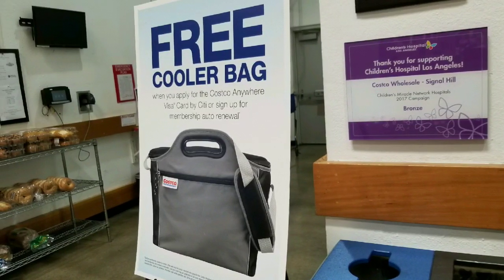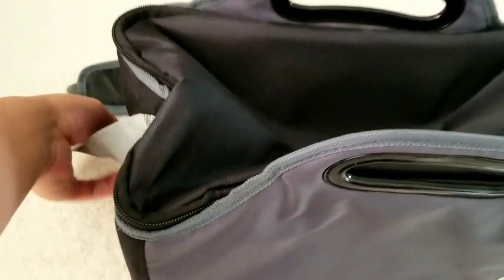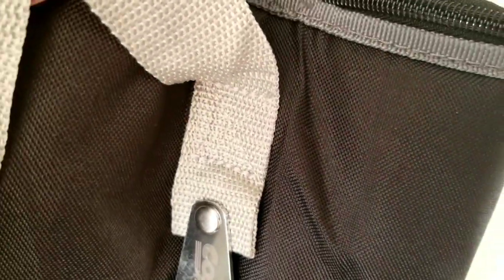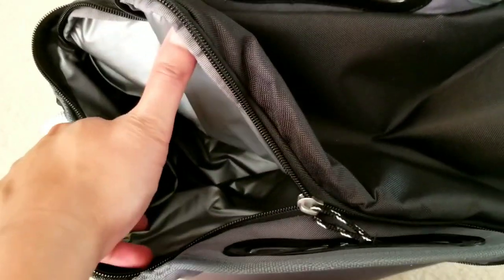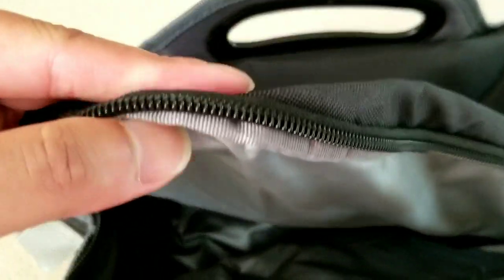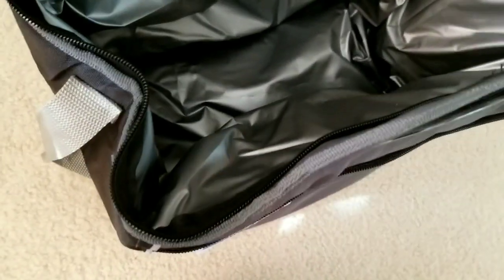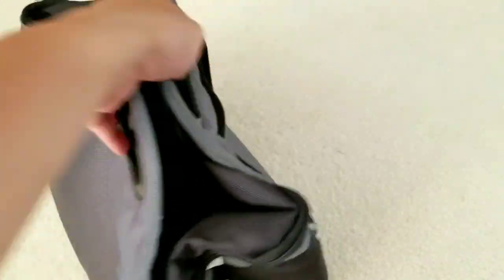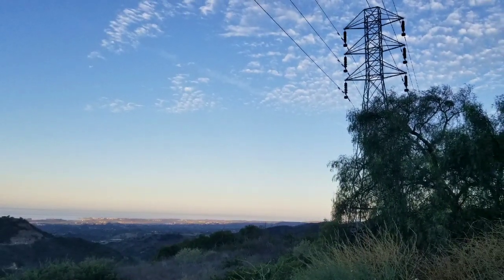Costco Free Cooler Bag! Review!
Costco Cooler Bag!!! Review!